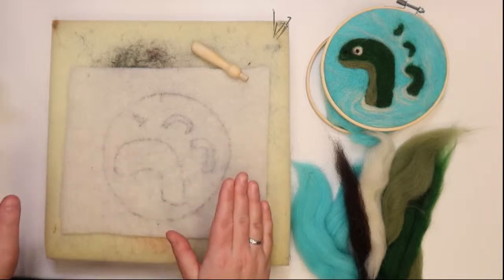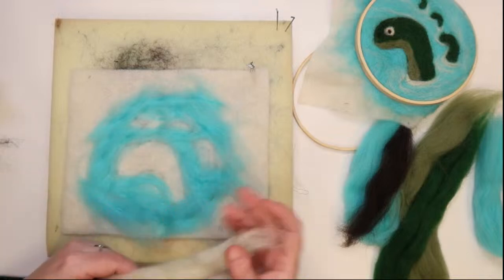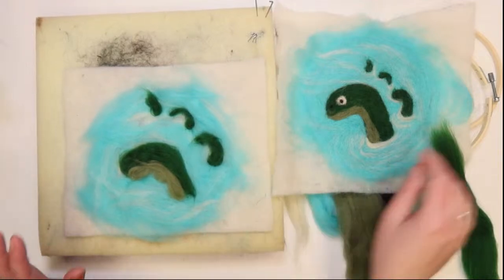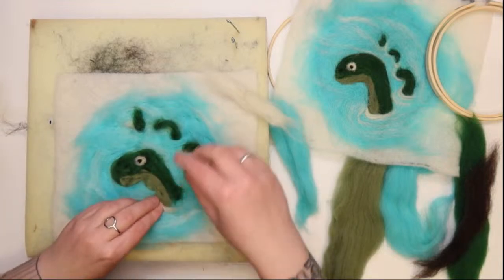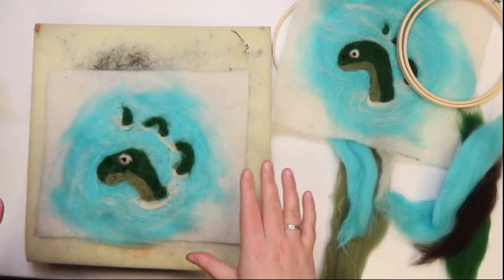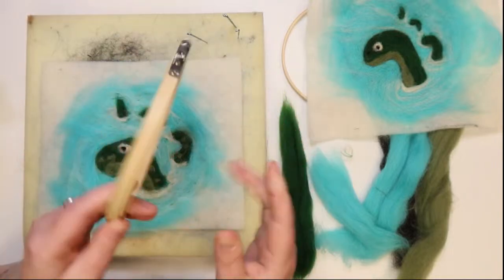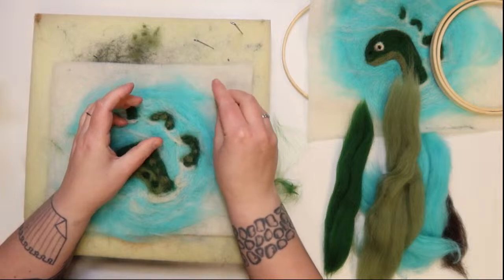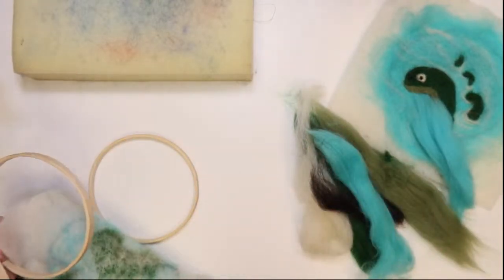How to Needle Felt : Loch Ness Monster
Spearmint
Forest
Olive
White
Brown